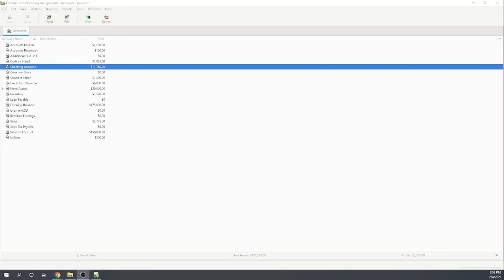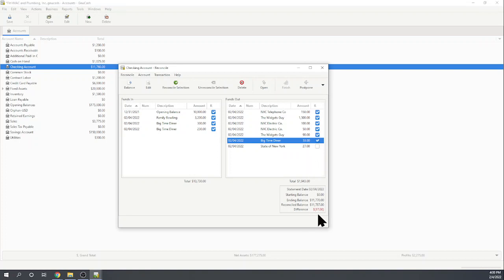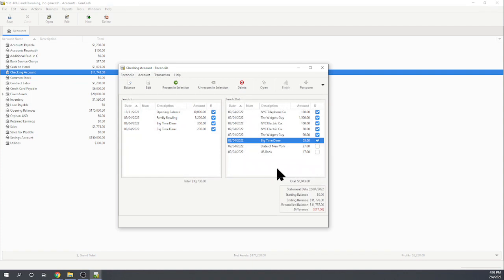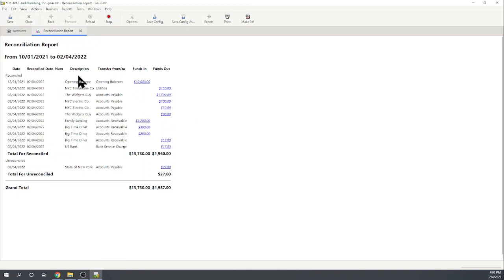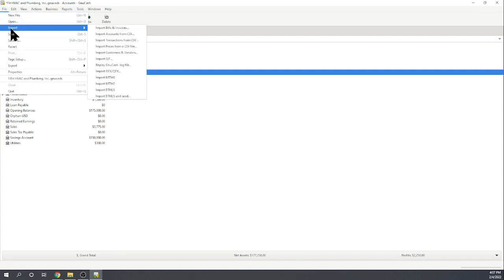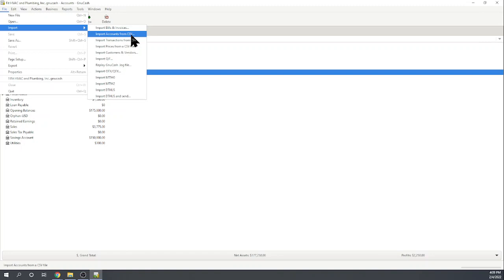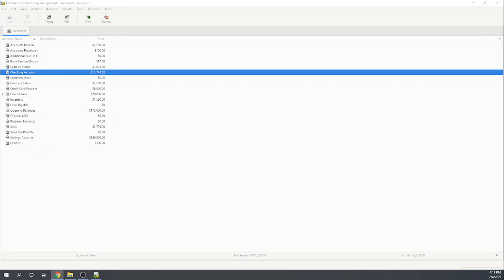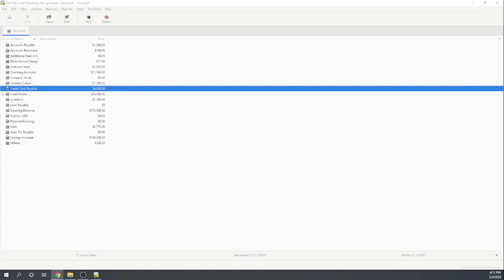GnuCash Banking & Cash Management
GnuCash has powerful banking and cash management features, including automatically importing bank transactions and performing flexible bank reconciliations.

GnuCash is an open source software that is free forever.

Chapters
00:00 GnuCash Banking & Cash Management
00:16 Reconcile Bank Account
05:30 Report / Print Reconciliation Report
07:55 Software Connect to Bank Account
09:02 Online Banking Setup
10:28 Transfer Bank Transaction into the Software
12:15 Scorecard
13:19 Credit Card Features